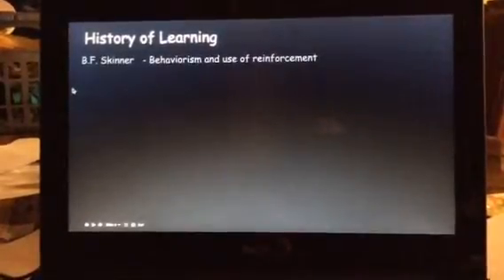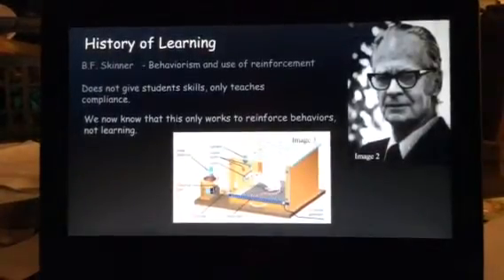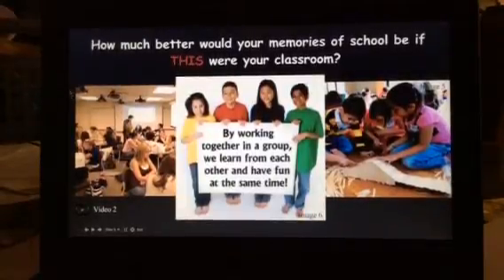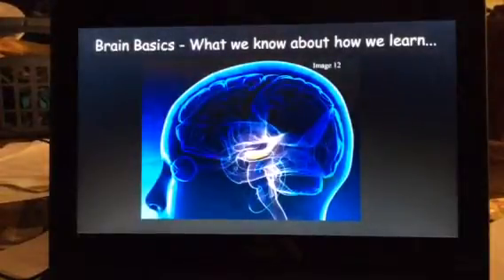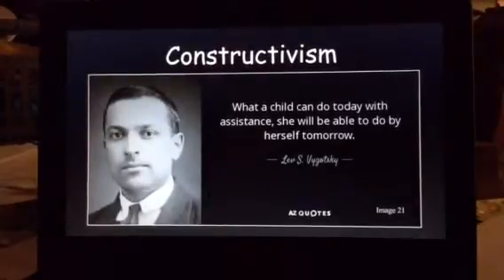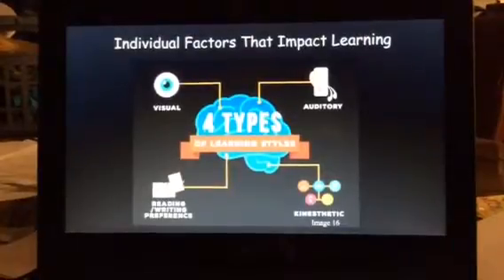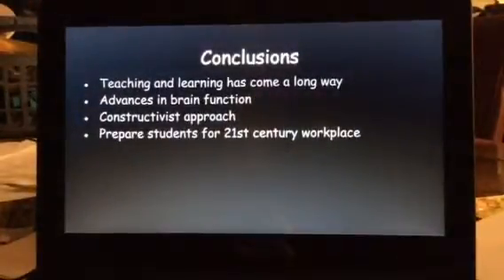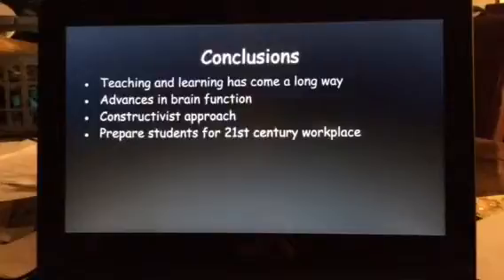M Novak Module 1